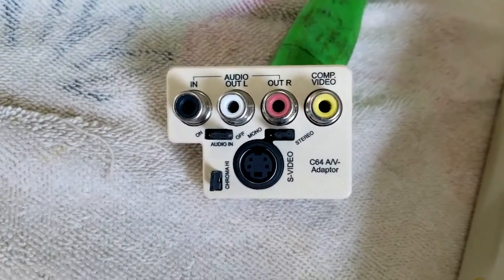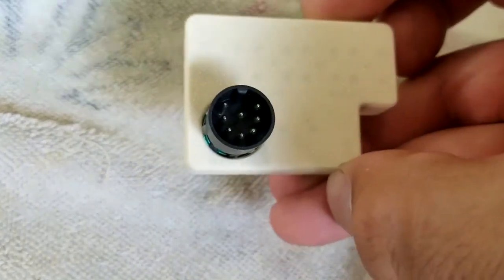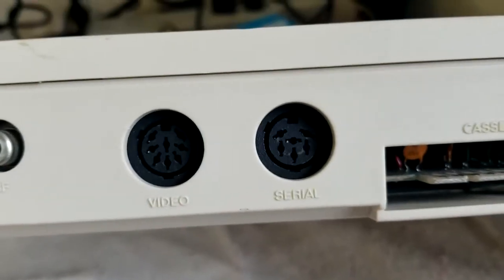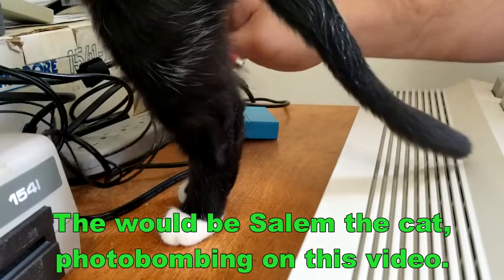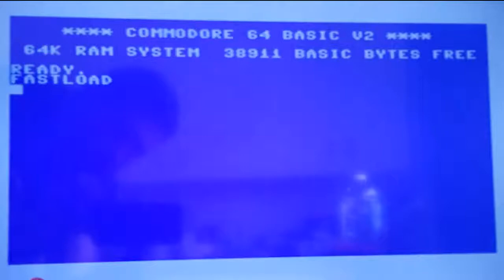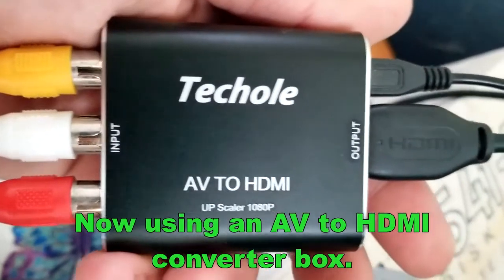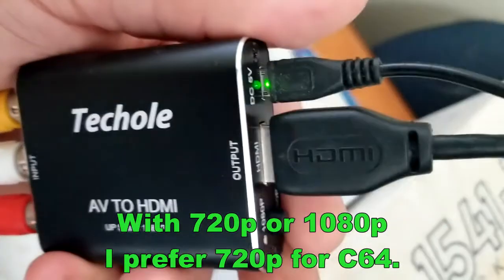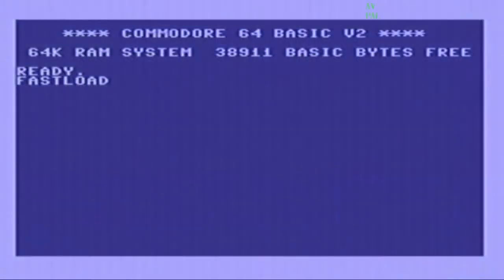How to hook up a Commodore 64 to a modern HDMI tv.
How to hook up a Commodore 64 from the 80's to a modern HDMI tv. With an C64 AV adapter.